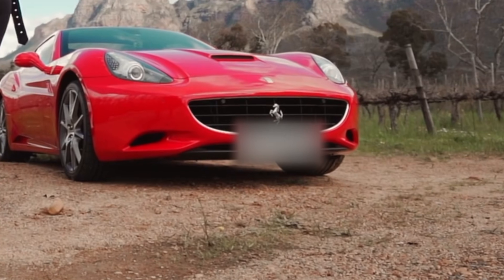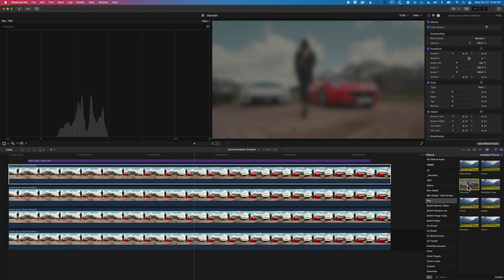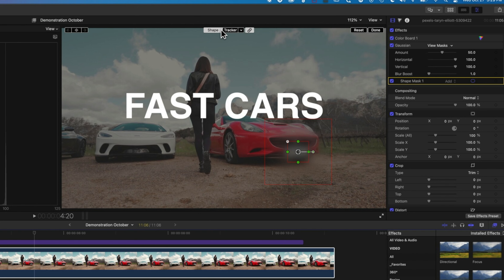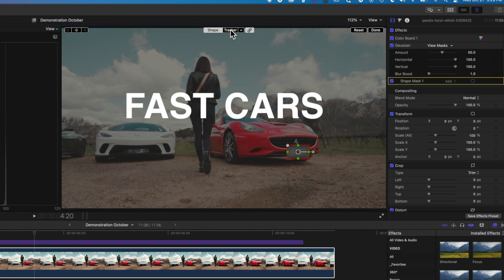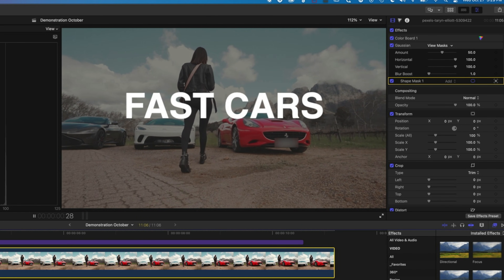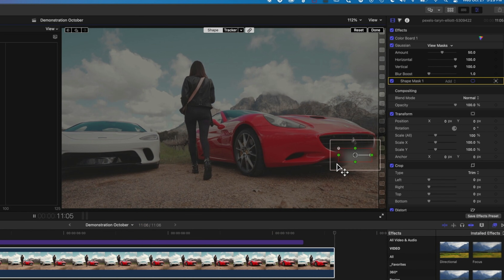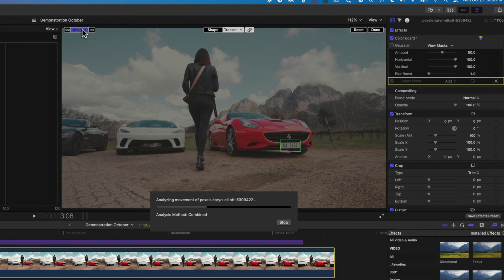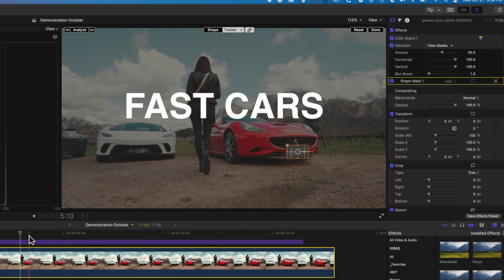How to Blur License Plates in Final Cut Pro for FREE [BLUR & TRACK MOVEMENT WITH BUILT IN EFFECTS]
In this video tutorial, Ben demonstrates how to use the new tracking features in Final Cut Pro to blur out a number plate in a video. He starts by selecting a video clip with a visible number plate and applying the Gaussian Blur effect from the blur effects menu. Instead of dragging the effect directly onto the timeline, he applies it onto the viewer, specifically targeting the number plate.

Once the blur is applied, Ben explains the two available options: adjusting the shape of the blur and enabling the tracker. He modifies the shape to fit the number plate and then initiates the tracker to automatically follow the plate as it moves in the video. He plays the clip to show how smoothly the tracker works, noting that the blur follows the number plate consistently even when its size changes.

For fine-tuning, Ben goes back to retrack the footage from an earlier point, showing how adjusting the tracker position can improve the tracking accuracy. He finishes by offering additional tips for enhancing the blur effect and invites viewers to ask questions in the comments. The tutorial is quick, clear, and focused on making the most of Final Cut Pro’s tracking tools.